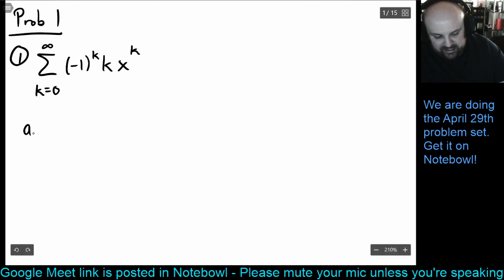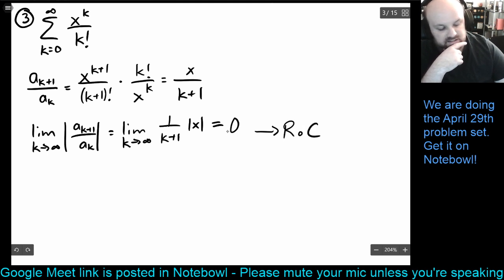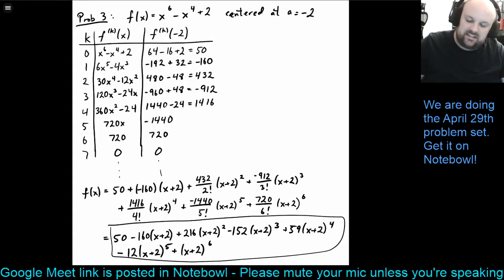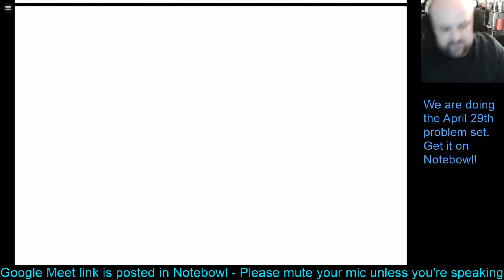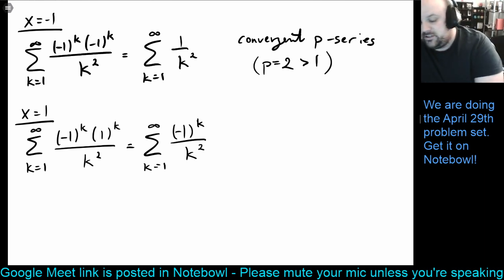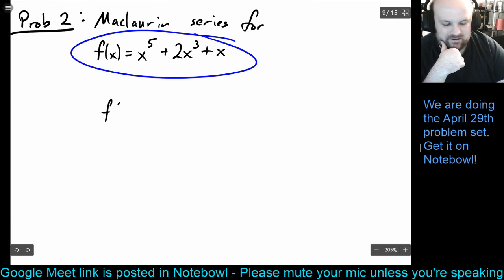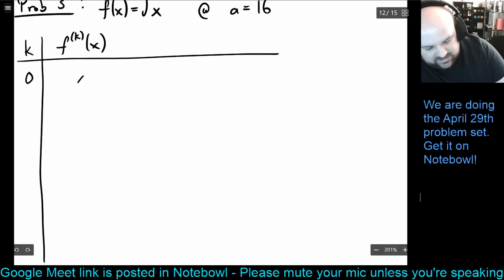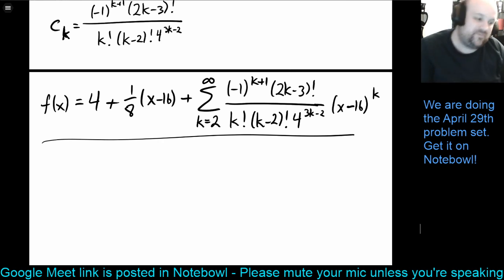Math 145 April 29th Problem Session